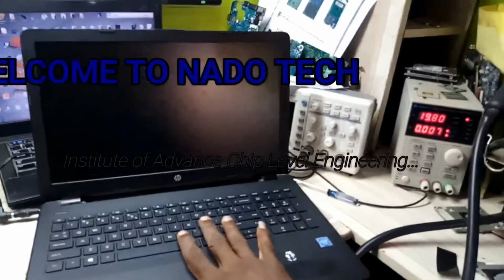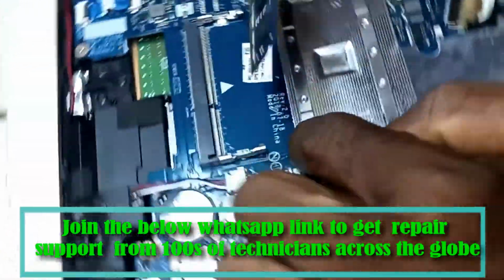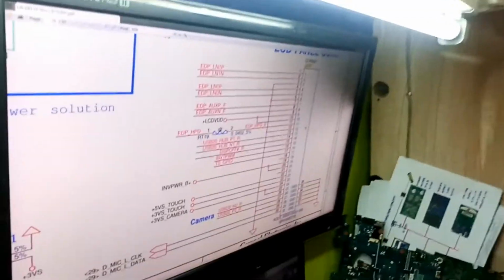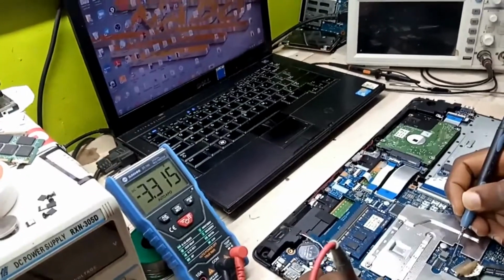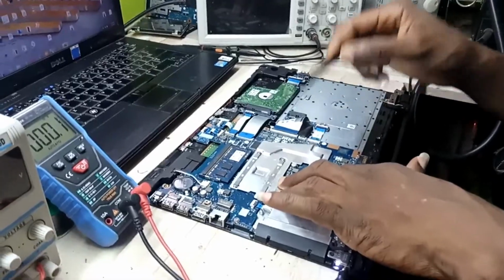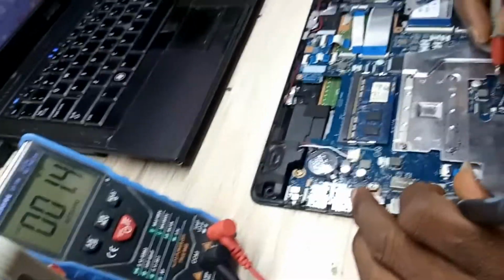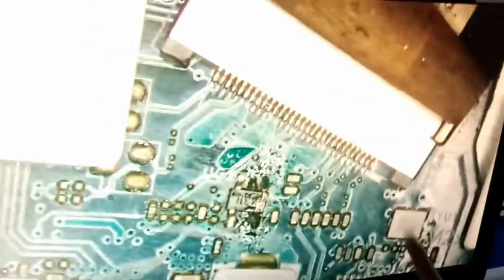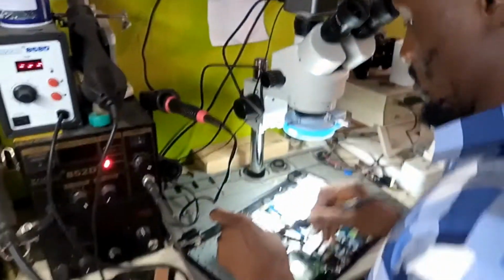No Backlight LA-E881 Eng S01 E06